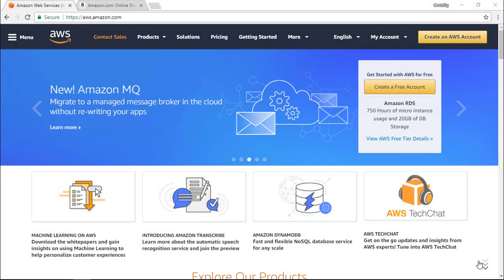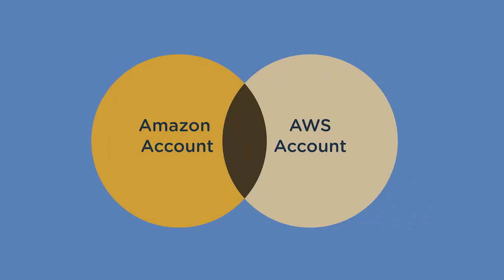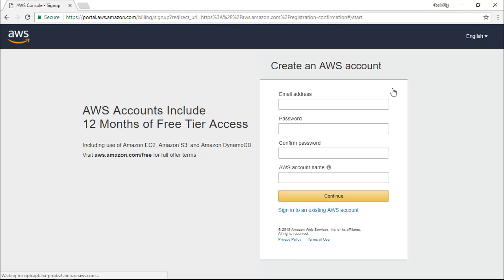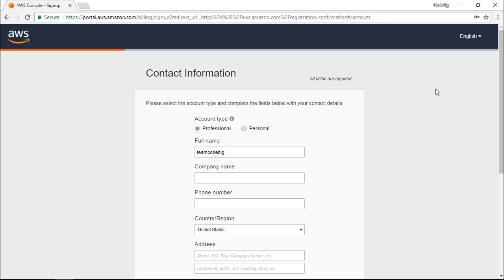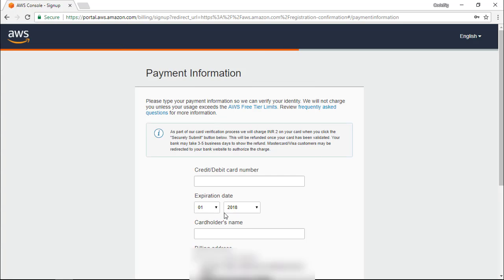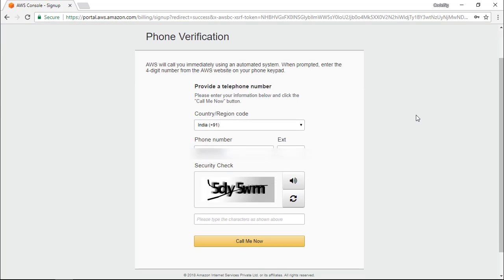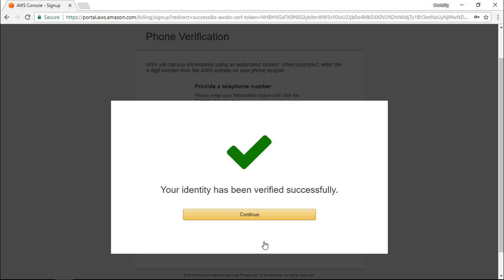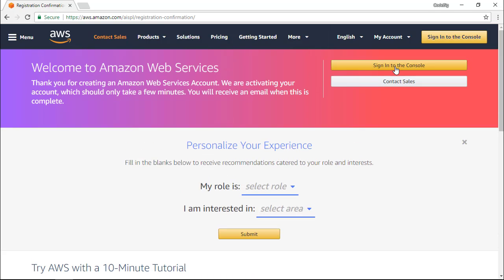Setup AWS Account | Create New AWS Account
Level: Beginner

Length: 8:54

Prerequisites: Basic knowledge of AWS

Once you have a good understanding of that it is quite easy to get going.

You can always leave your thought's in the comment section below.

If you are still stuck up you can reach us out on Quora or on our teamcodebig subreddit.